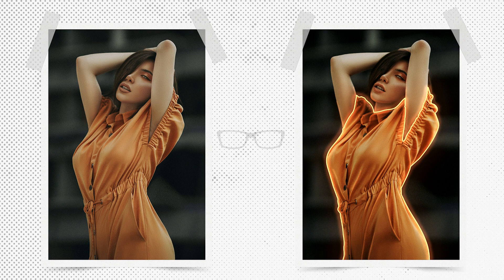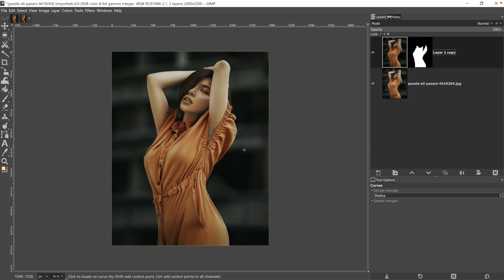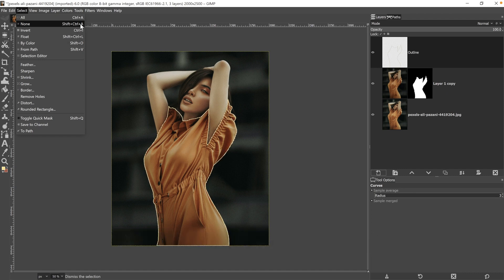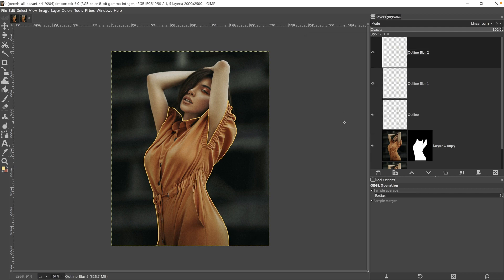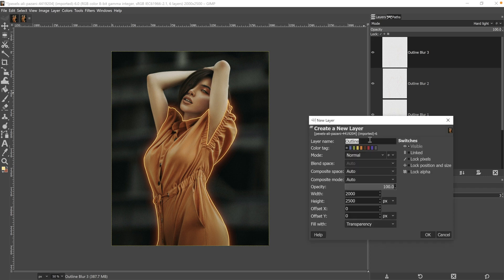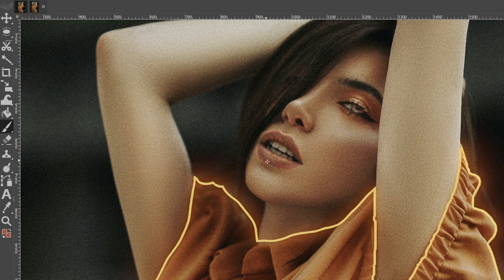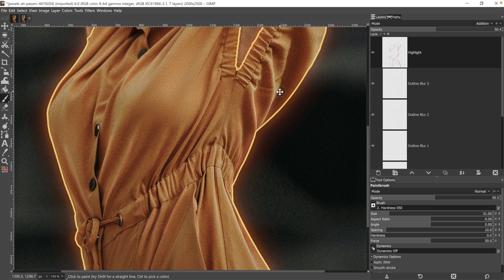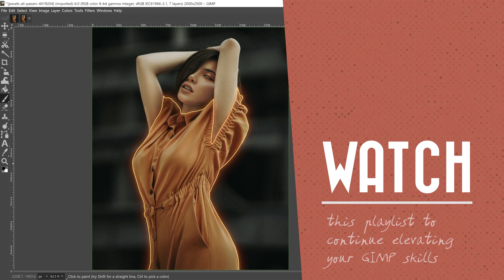GIMP Tutorial 3 Step Glow Outline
GIMP tutorial on creating a glow outline effect in three easy steps.

🅼🅰🆂🆃🅴🆁 🅶🅸🅼🅿 & 🆂🅰🆅🅴 🆄🅿 🆃🅾 80% 🅾🅵🅵!